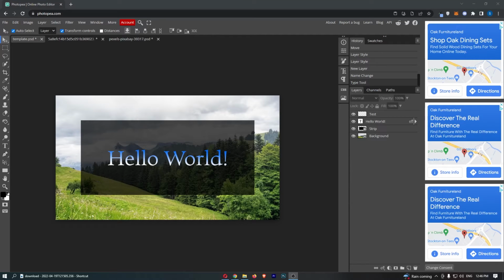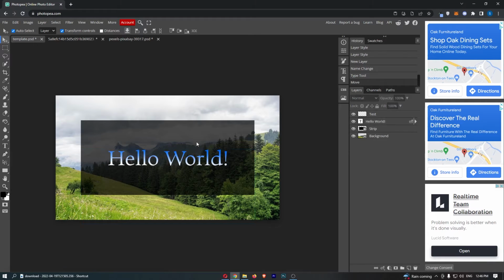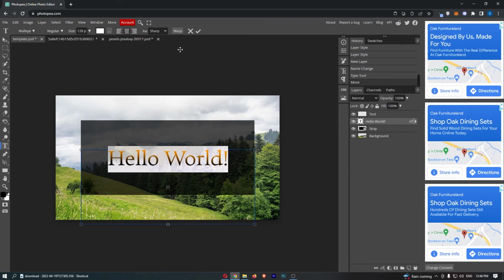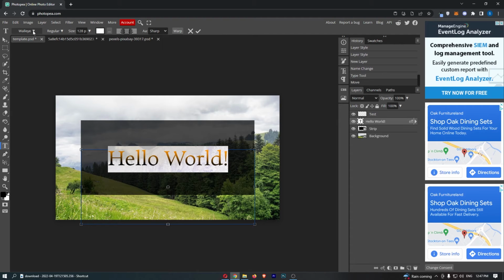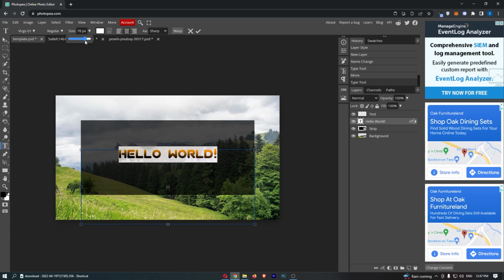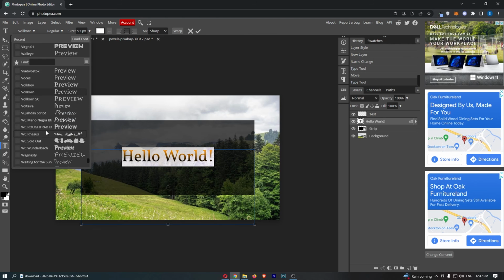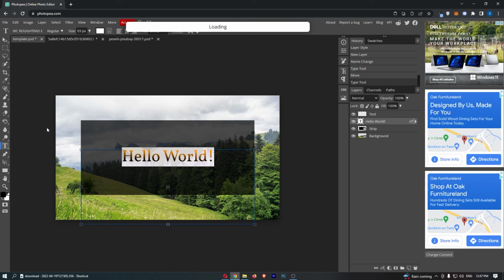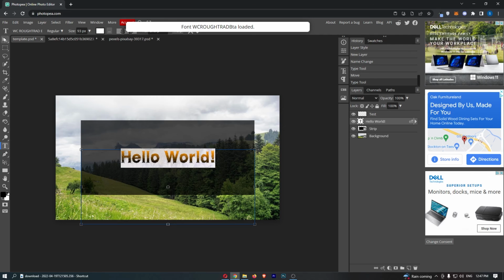How To Change Font In Photopea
In this tutorial I will show you How To Change Font In Photopea